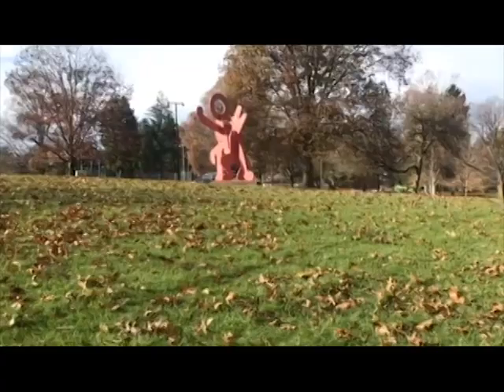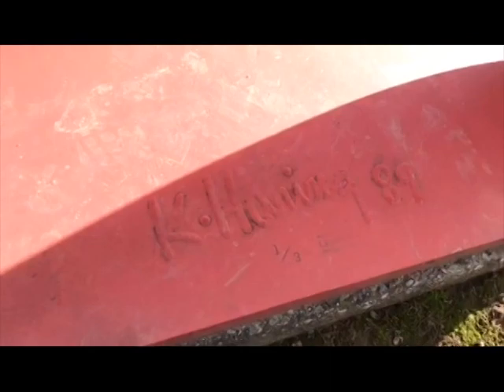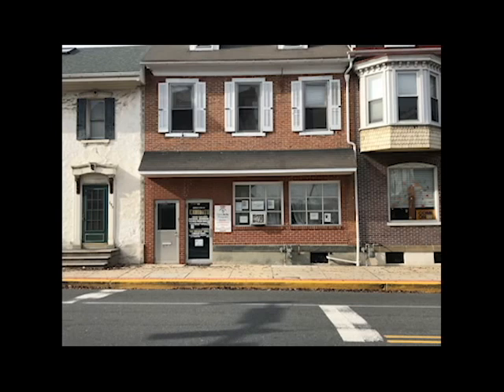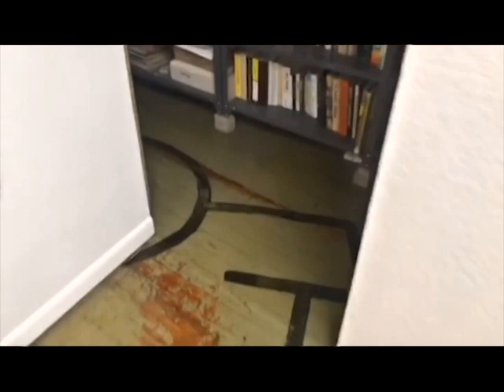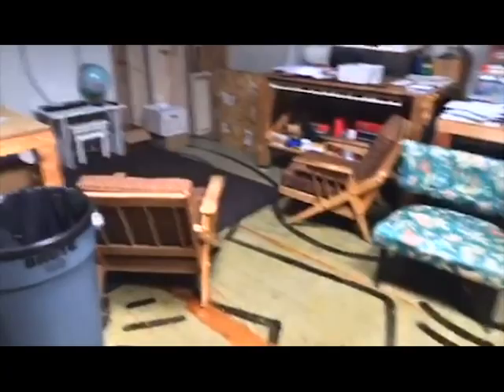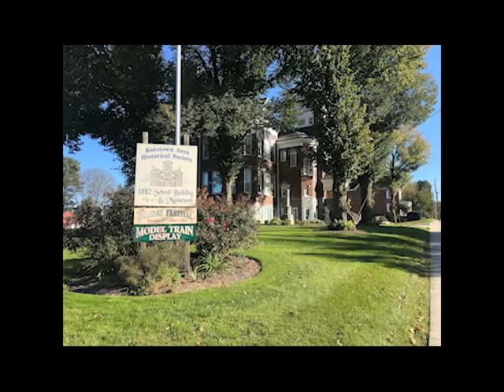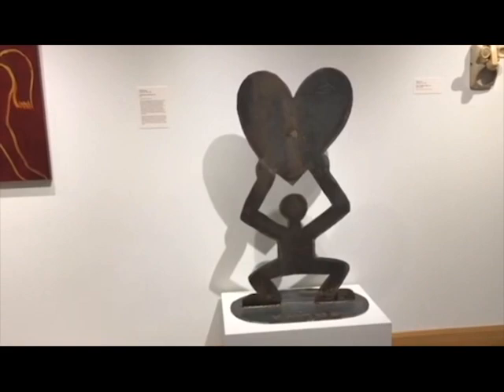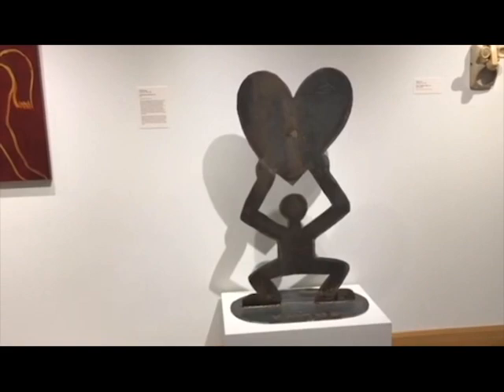Public Displays of Keith Haring's Art in Eastern Pennsylvania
In the fall of 2018,  Allentown Art Museum marketing intern Darren DuHadaway, a senior at Kutztown University, created a video blog post about regional (and mostly public) displays of artwork by Keith Haring. True to Haring's street-based style, his works in Kutztown, PA are viewable in some unusual and interesting locations. The Museum is proud to show his works here in Allentown.

Darren has since graduated and started his career in public relations. Congrats, Darren!